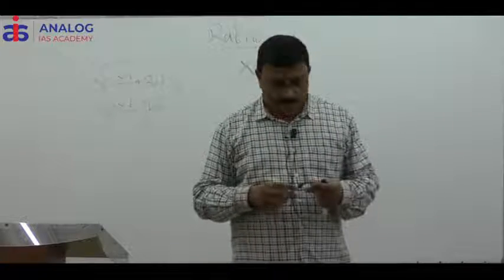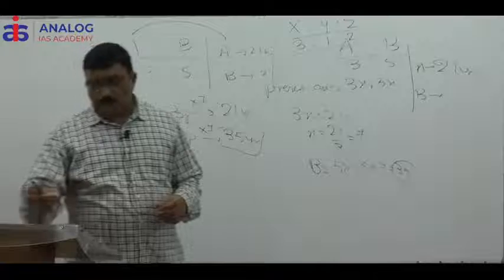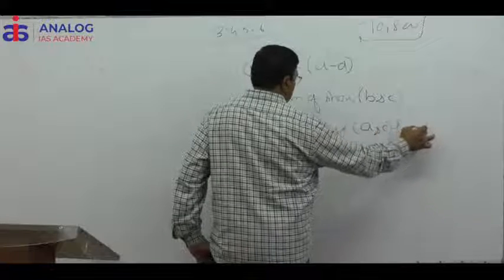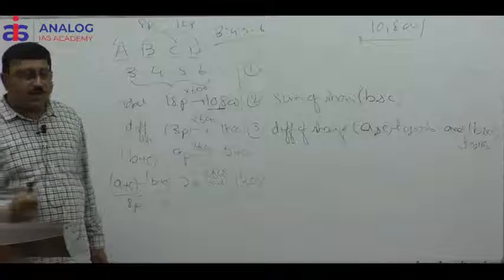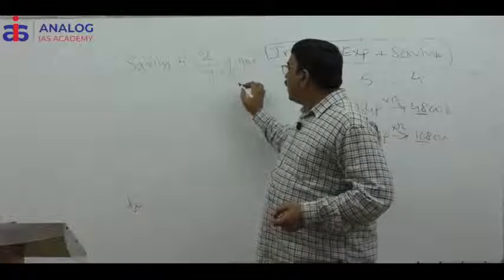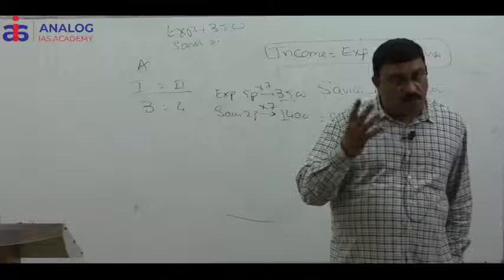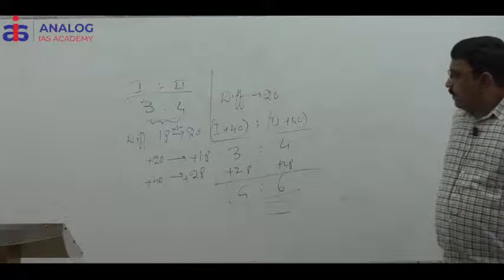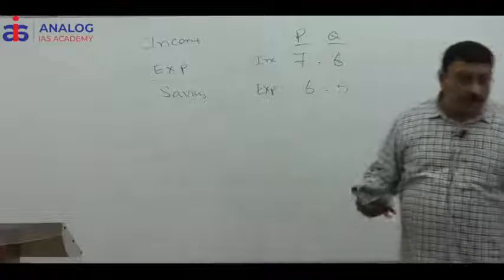TSPSC Group 1: Data Interpretation Module | 21st March, 2024 | Mr. Kiran | ANALOG IAS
2024 TSPSC Group 1 - Data Interpretation Module